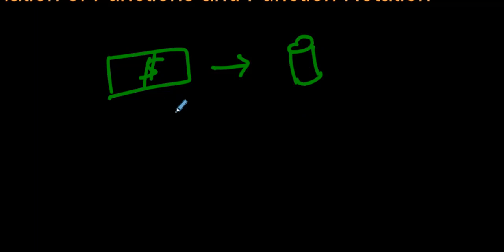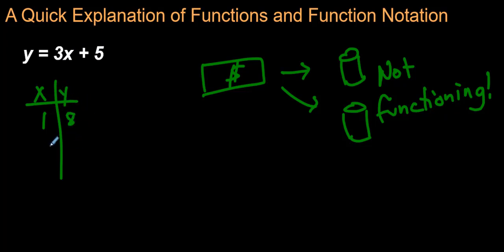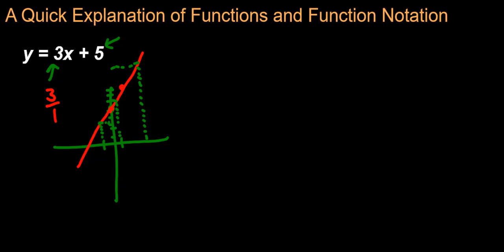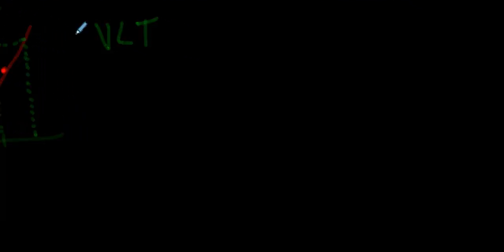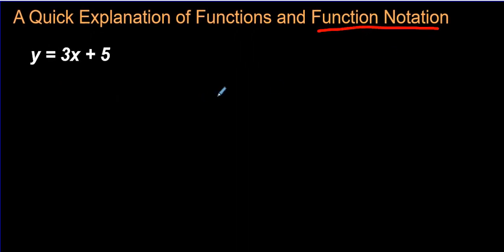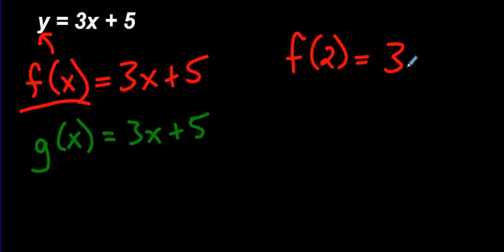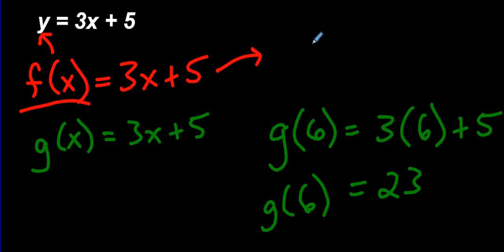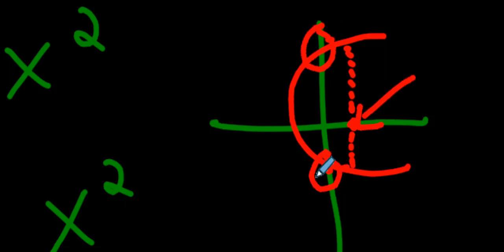A Quick Explanation of Functions and Function Notation